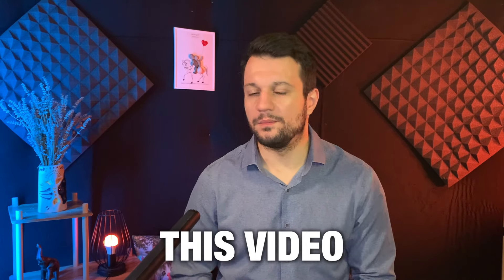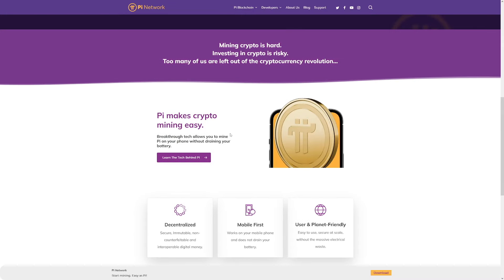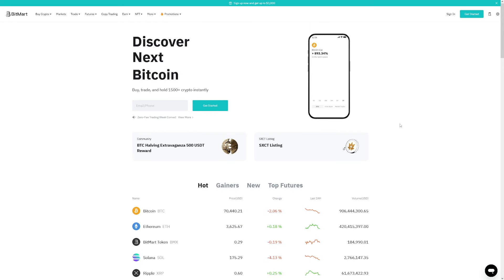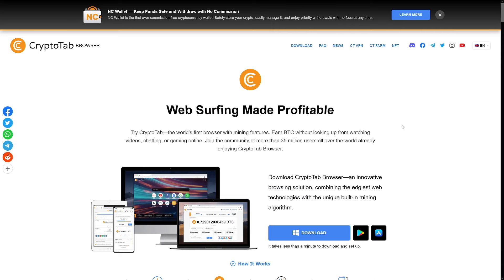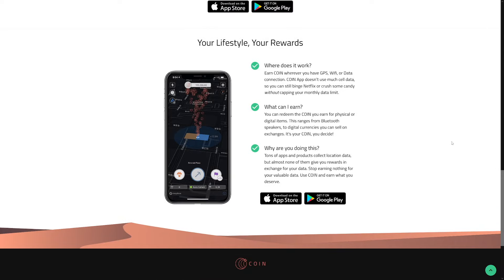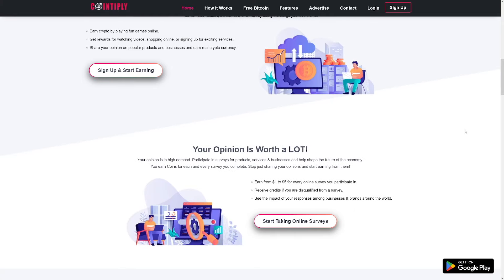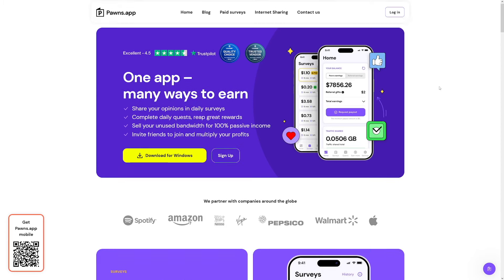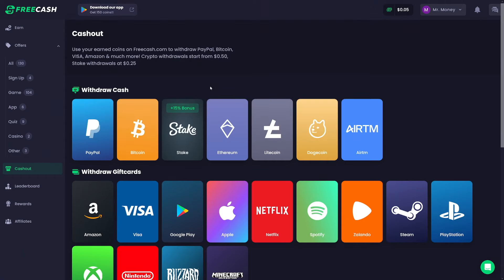5 BEST Bitcoin Mining Apps for Android & iOS (Get FREE BTC In 2025)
5 BEST Bitcoin Mining Apps for Android & iOS (Get FREE BTC In 2025)